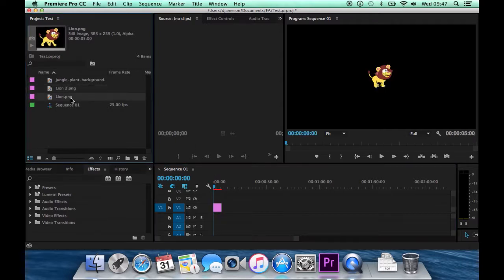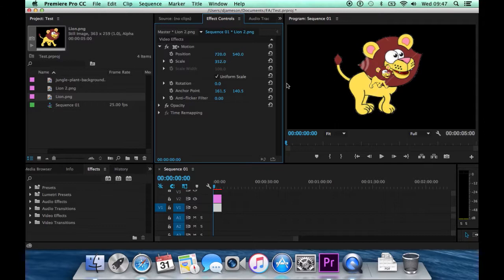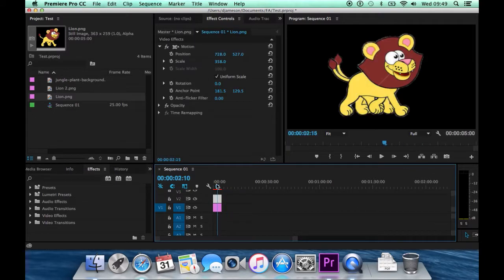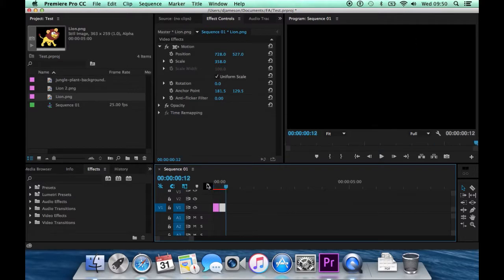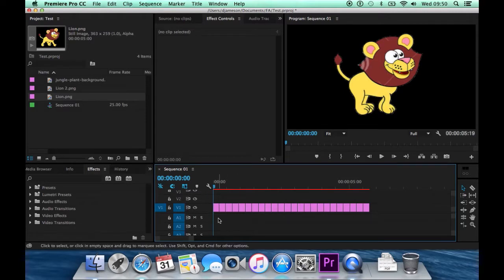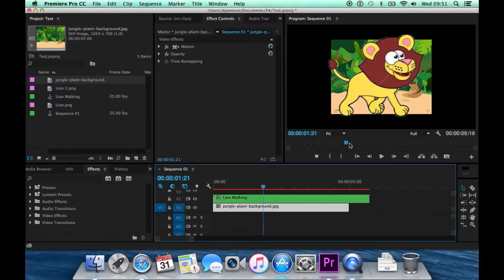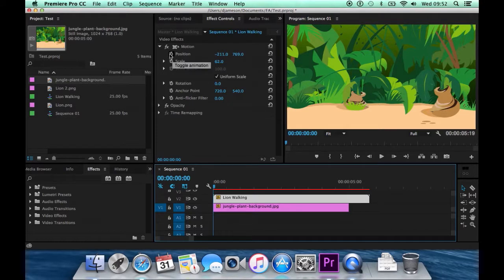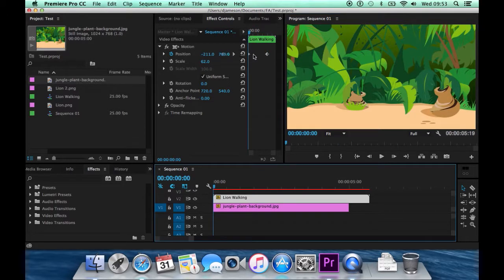Walk cycle and key framing Tutorial on Premiere Pro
Wanna know how to make your character walk? It's easy!